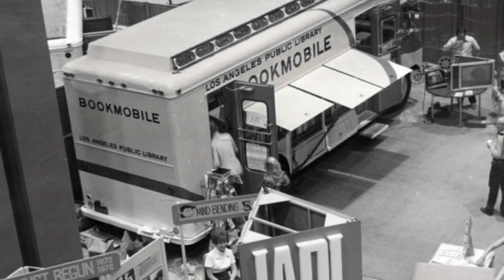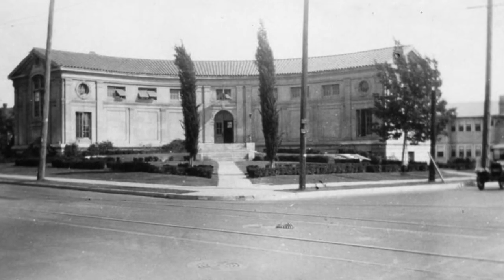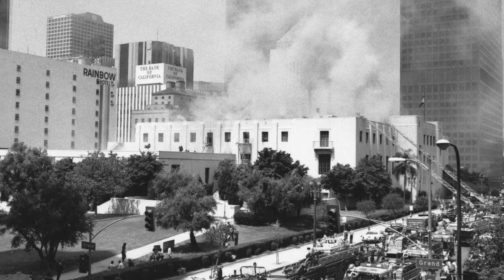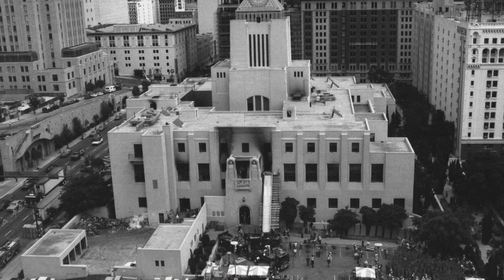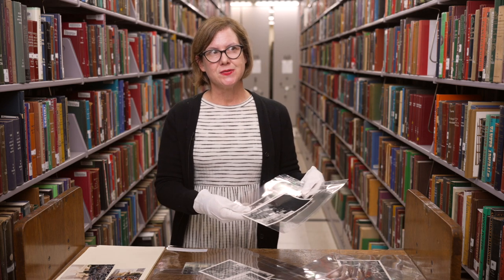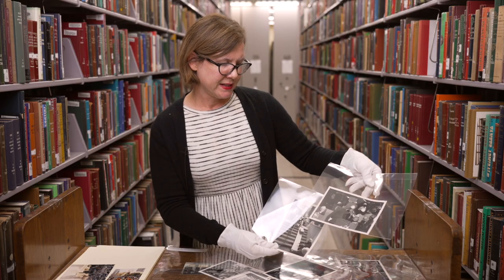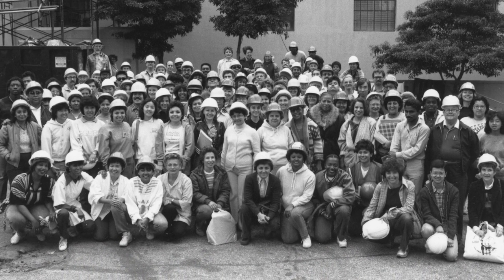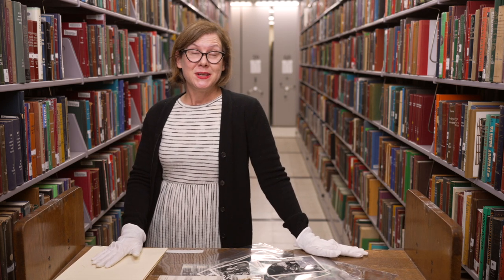Institutional Collection - Photo Collection Highlight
Christine Adolph digs into the Los Angeles Public Library Institutional Collection to look at behind the scenes photos of the 1986 fire.

For more on this topic check out Feels Like Home: Reflections on the Central Library. This book chronicles the history of our great building from its earliest time in reading rooms across the city all the way to the fire in 1986 and the subsequent rebuilding and reopening of what is now one of the greatest libraries in the nation and certainly one of our city's great prides. Pick up a copy from The Library Store